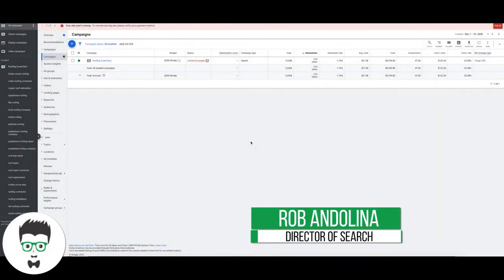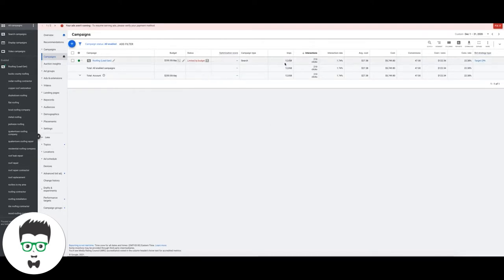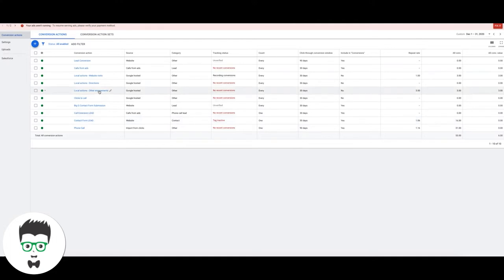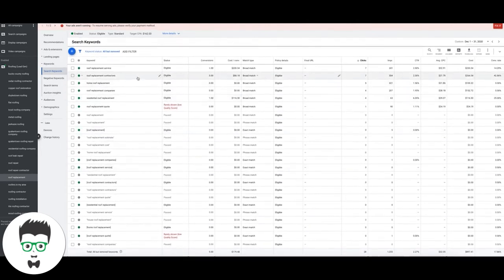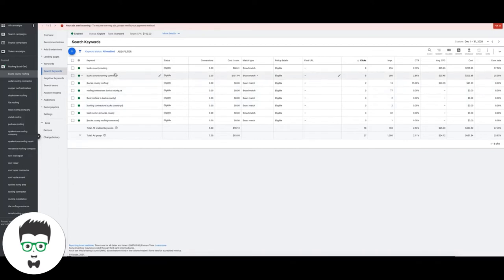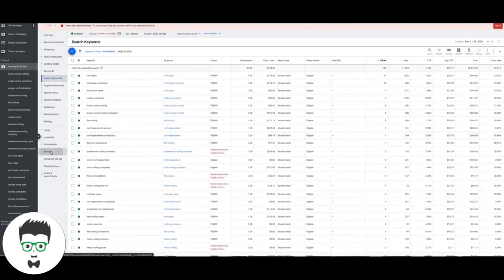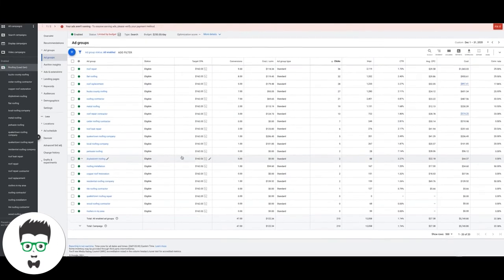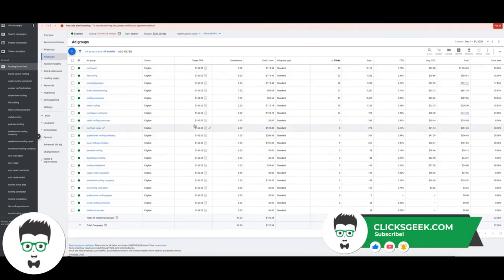Google Ads For Roofing | Roofing PPC Case Study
Google Ads PPC For Roofers: Watch over my should as I walk you through a roofing clients 30 day results running Google Ads. Using the magic of google ads, we were able to generate tons of new leads for this business. Want to generate more leads for your business?

⏱️TIMESTAMPS⏱️
0:00 Intro
0:45 PPC campaign overview
2:35 Lead Generation
4:14 Campaign management
7:19 Outro